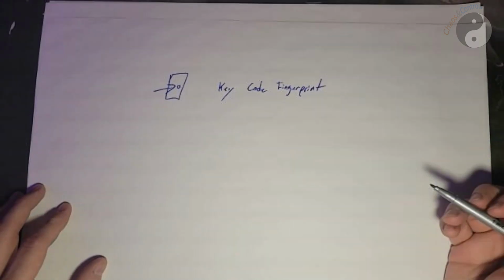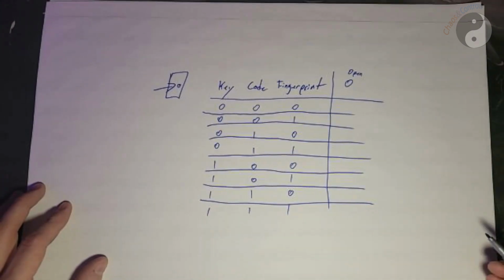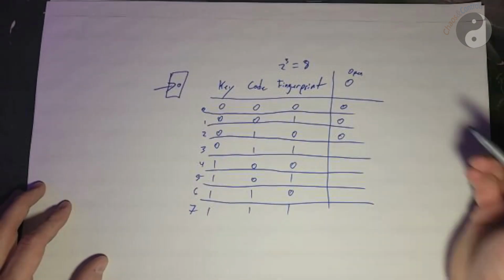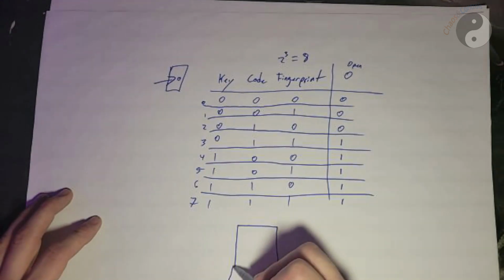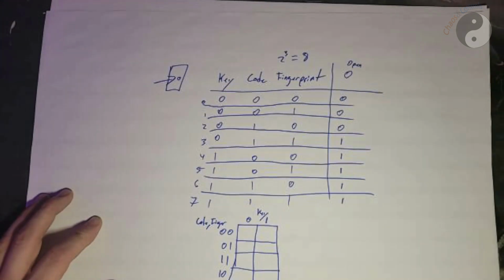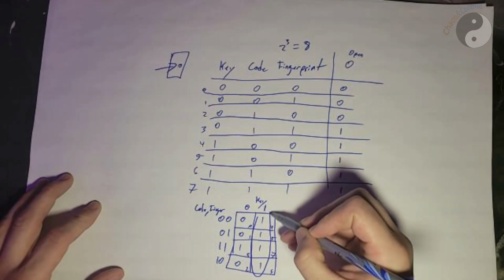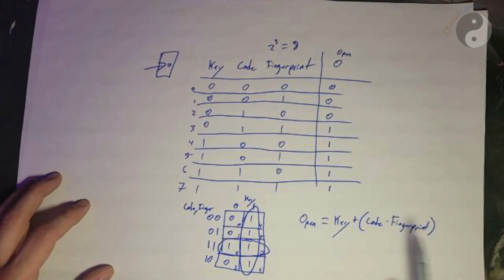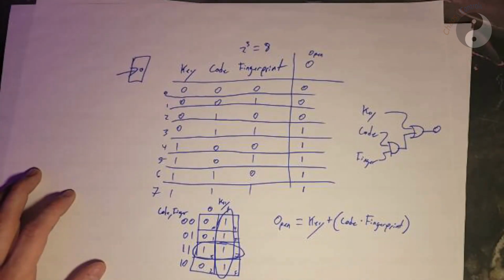[Ep 16] Representing Logic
There are lots of ways to represent information and logic. Let's talk about a few of them. This one's going to be rough...